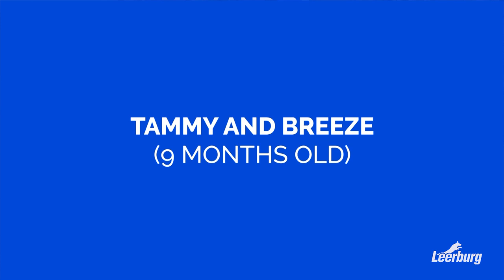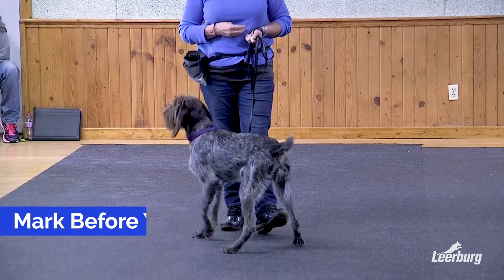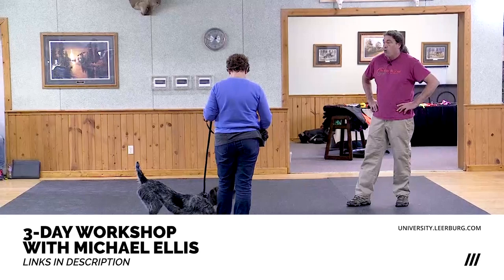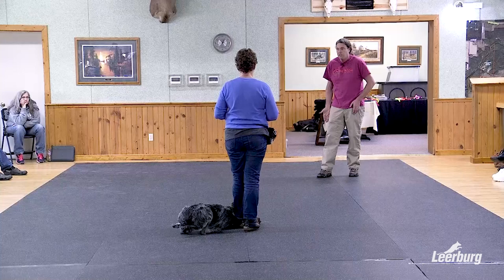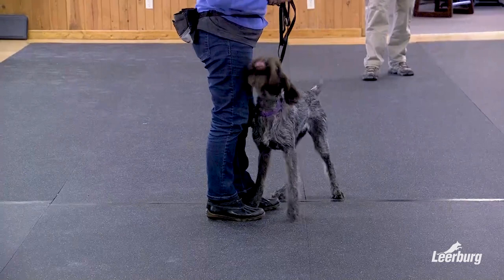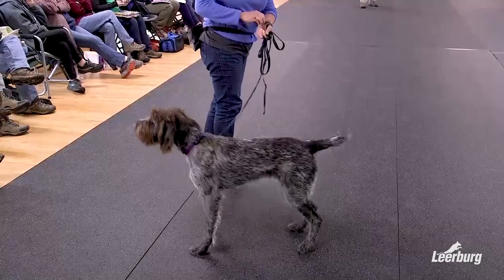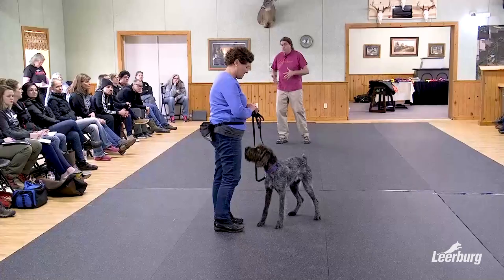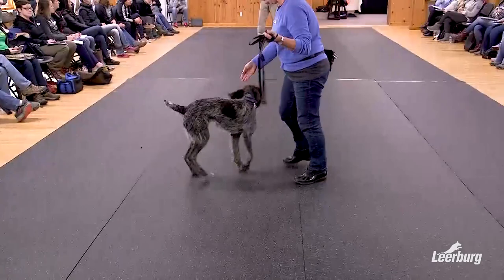Michael Ellis on How to Mark Engagement in Dog Training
This video was taken out of Three Day Workshop online course with Michael Ellis.